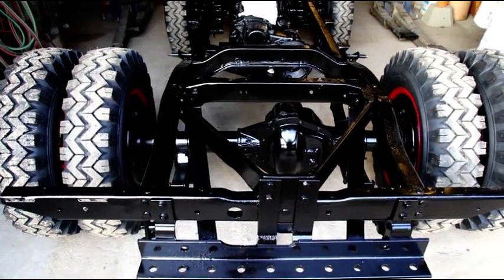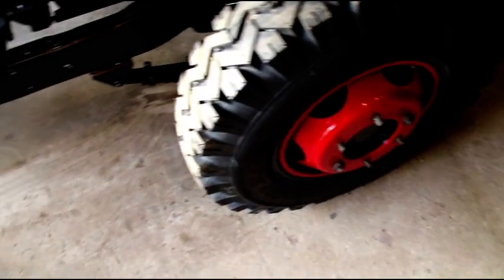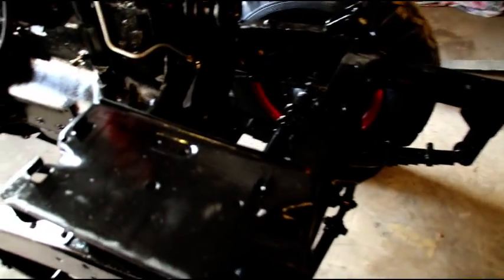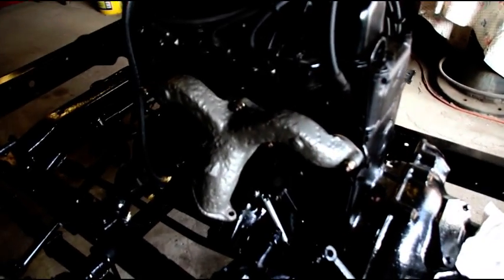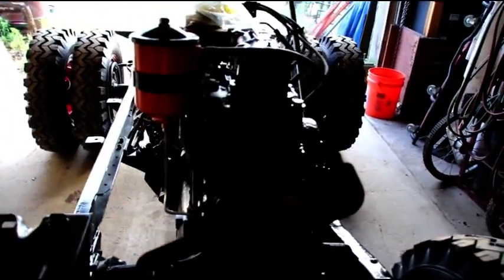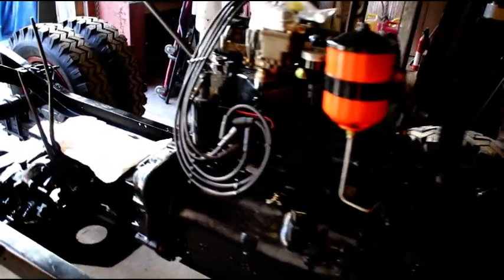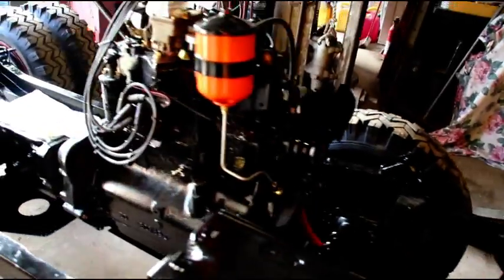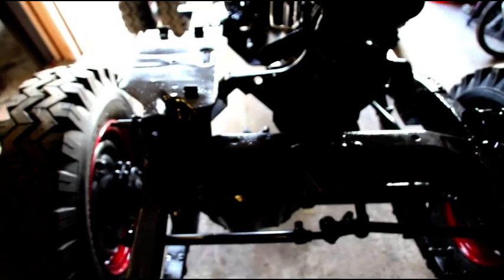Willys CJ5 Snowblower Jeep...chassis introduction and walkaround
In this video I am going to introduce a project that I have been tinkering with.  It is a CJ5 Factory Snowblower Jeep.  I have the chassis built and will show you some details as I walk around it.  Will bring you more in future videos so you can follow along on the build